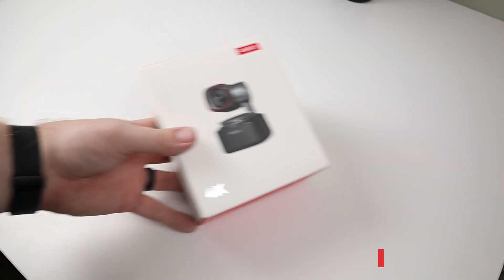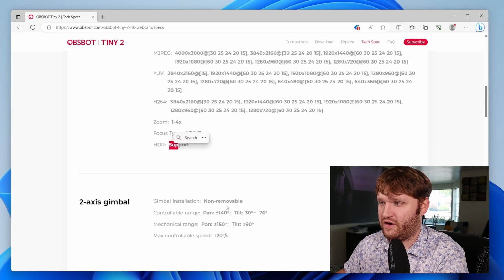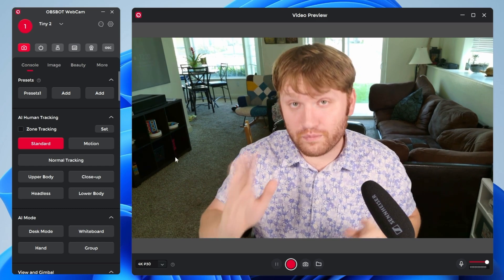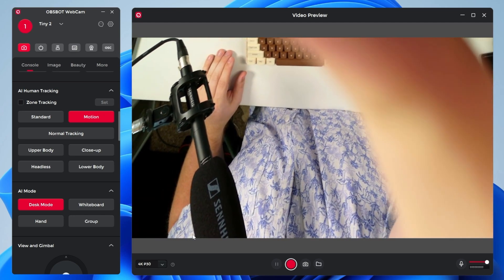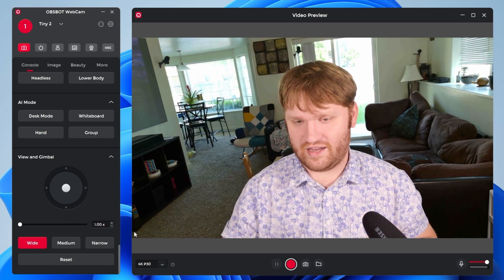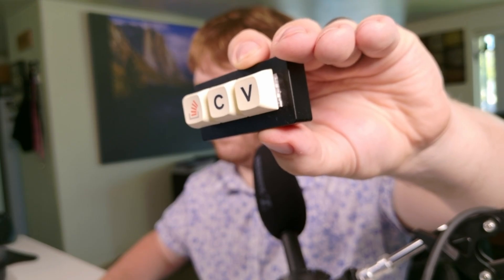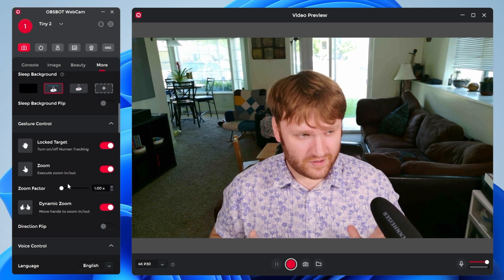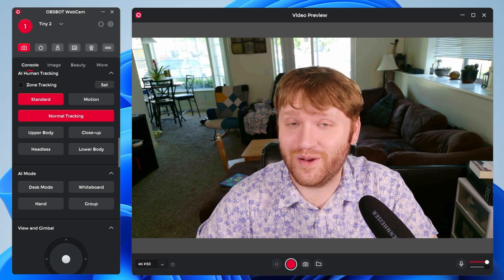Can this 4K Webcam replace my DSLR?? OBSBOT Tiny 2 First Look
Checking out the OBSBOT Tiny 2! (code:brandon2023) This webcam has a bunch of interesting features, such as top down mode, hand tracking, and hand gesture controls, along with 1/1.5" CMOS and Dual Native ISO Technology for higher video quality than your standard webcam.

00:00 - Introduction
00:30 - Unboxing and Specs
02:21 - OBSBOT Software
03:19 - Motion Tracking and Desk Mode
05:35 - Setting and Features
07:26 - Tiny 2 vs Cannon M50
09:10 - Hand Control
10:52 - Linux OBS Issue